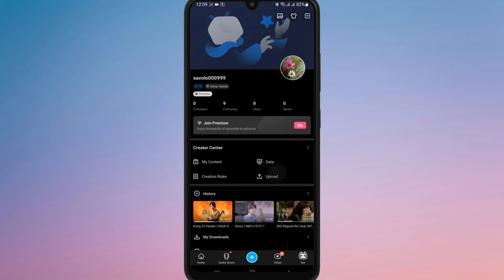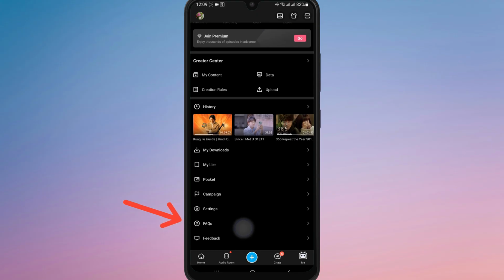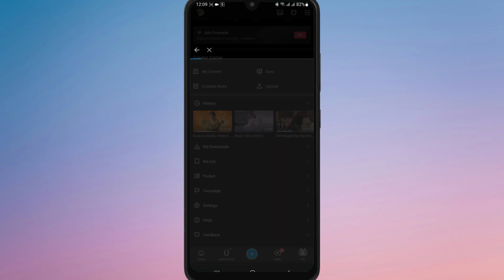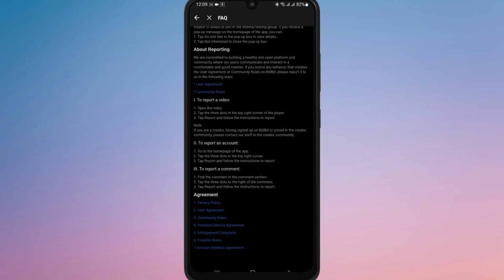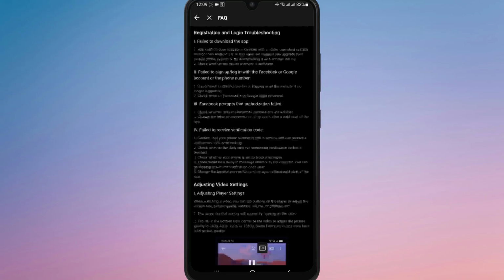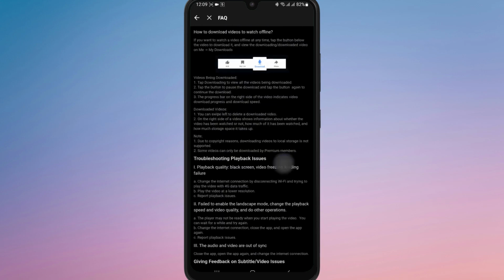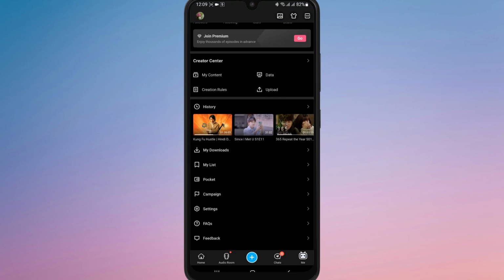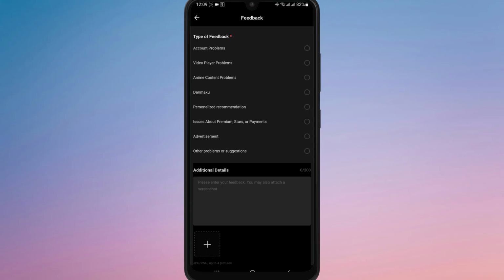How to Contact Bilibili Customer Support 2025?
Want to get help quickly with any issues on Bilibili? In this step-by-step tutorial, we’ll show you how to contact Bilibili customer support directly from the app. Learn how to use the Feedback section to report problems, ask questions, or submit requests, and explore the FAQs section to find answers to common issues without waiting for support. Whether you are having trouble with your account, videos, coins, or app functionality, this guide will help you reach Bilibili support efficiently and ensure your problems get resolved.

Follow along to submit detailed feedback, include relevant information, and get assistance from the Bilibili support team.